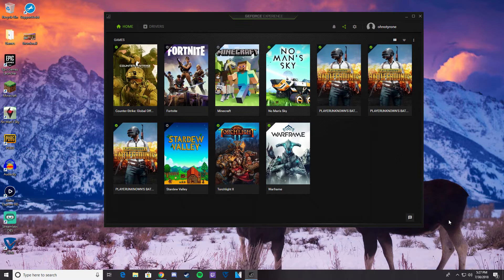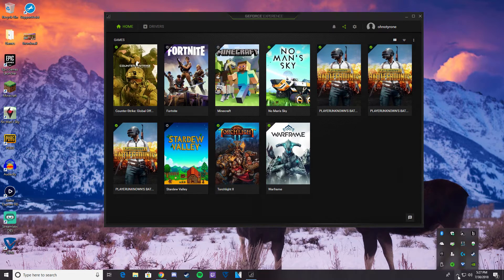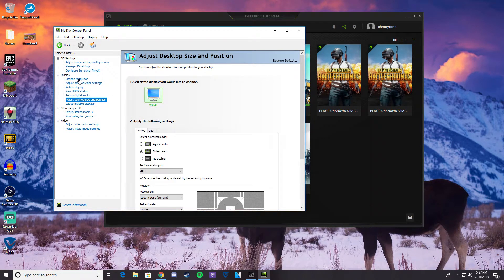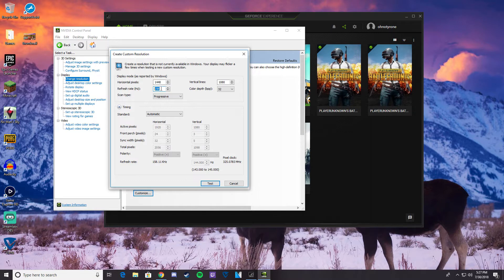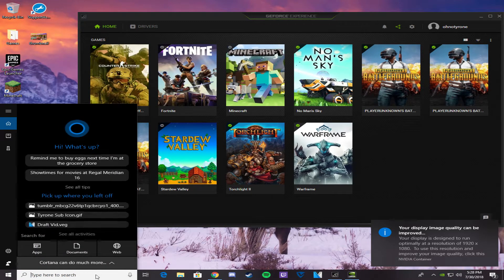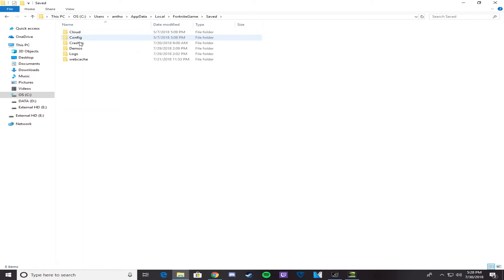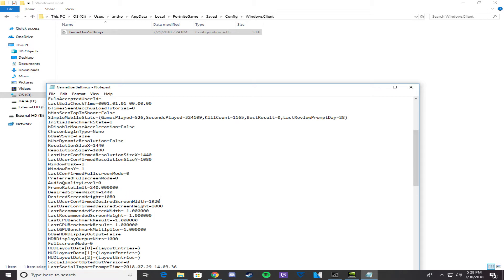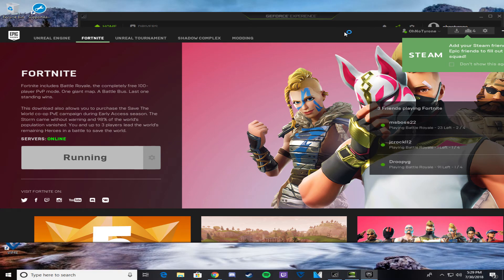How to Stretch Resolution in Fortnite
What's up YouTube, in today's video I'll be showing you how to get a custom resolution for Fortnite. 1440x1080!

Xbox GT: OhNoTyrone

Fortnite/Epic Username: OhNoTyrone